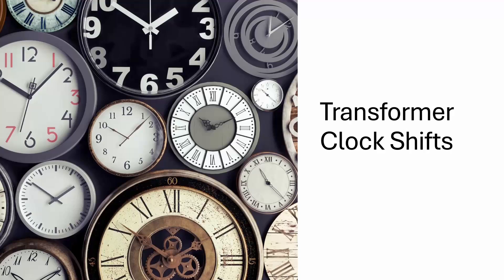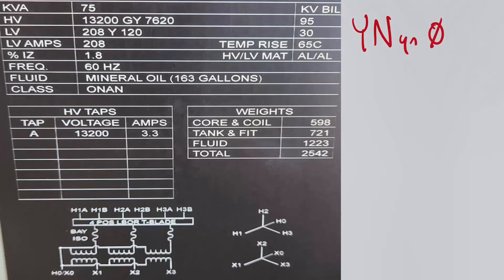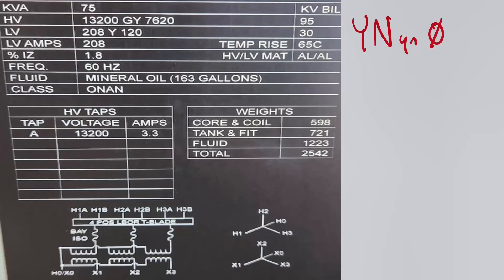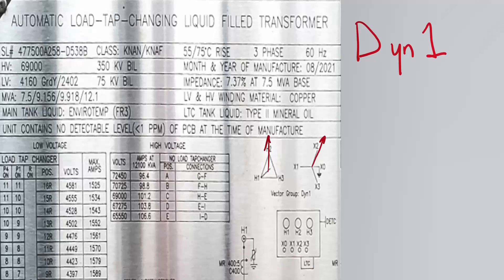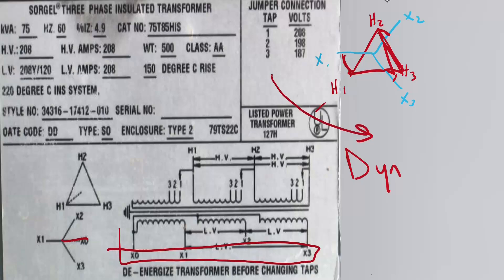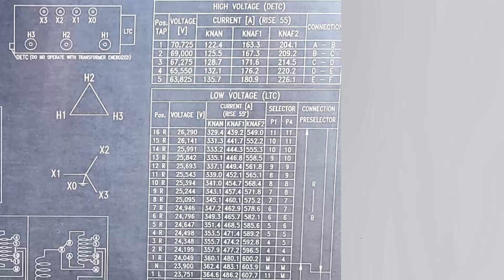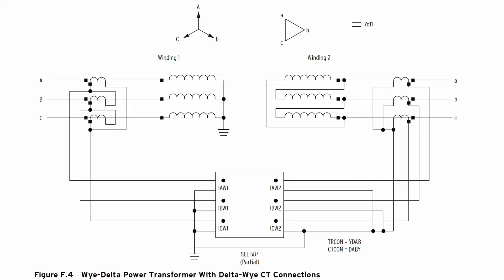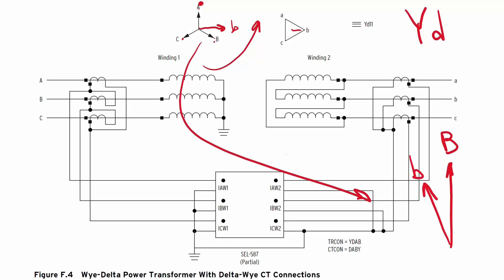XFMR Vector Diagrams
Vector diagrams can hurt peoples heads. Some people do not understand what a clock shift is and I hope this helps. Remember, your 3 phase TTR and other test sets likely need this data put in correctly, otherwise it will likely not give you correct readings.

It is important to note, that this is mostly just engineering notation to make it easy to represent how the transformer is configured. There are other ways to represent this as well, but this is a very easy and convenient method, once you understand it. Trust me, some of the other representations and math are much more difficult. In another future video, I will explain why this 30 degree shift happens, but we need to build up for that first.